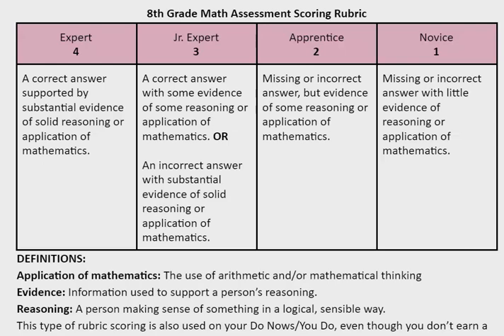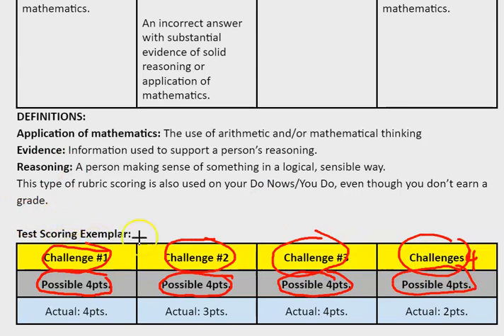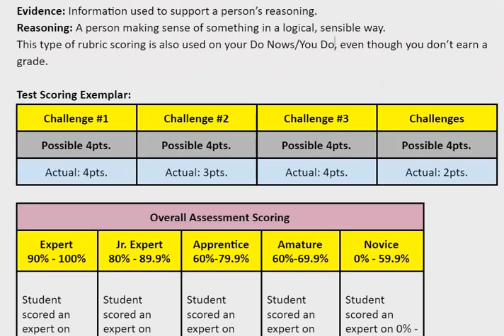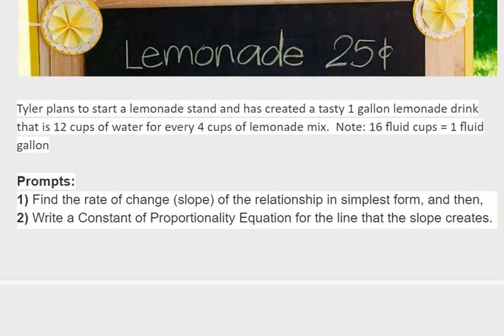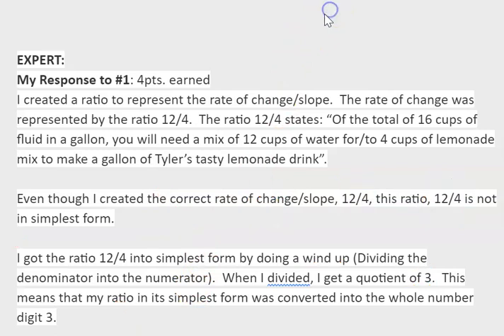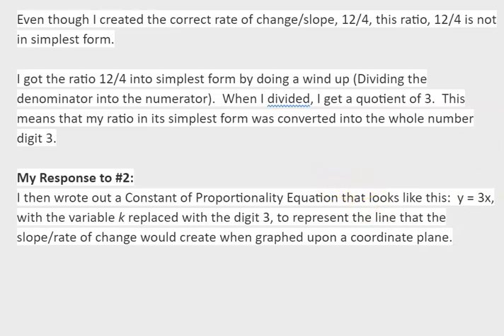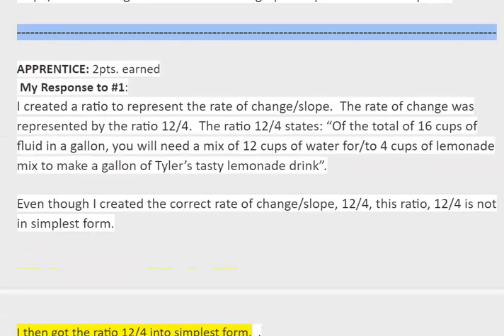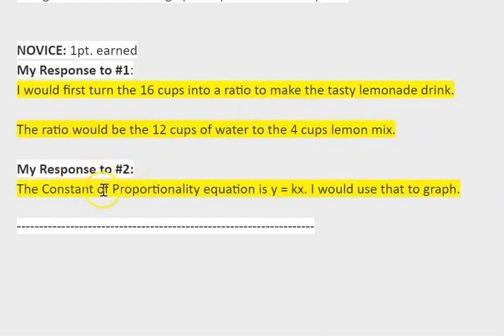Understanding Assessment Scoring Rubric